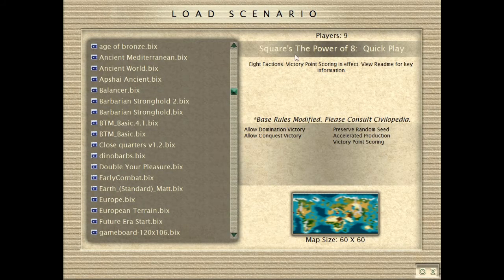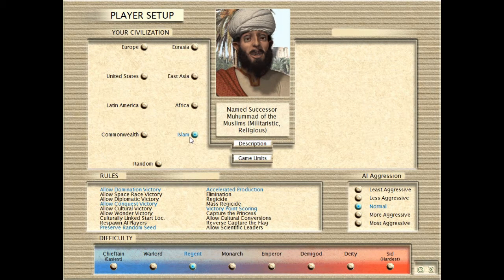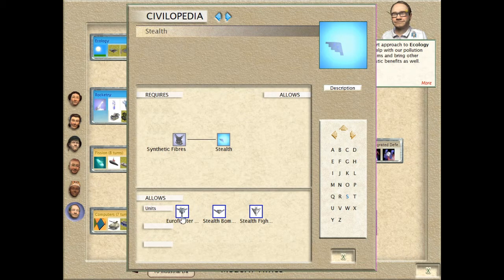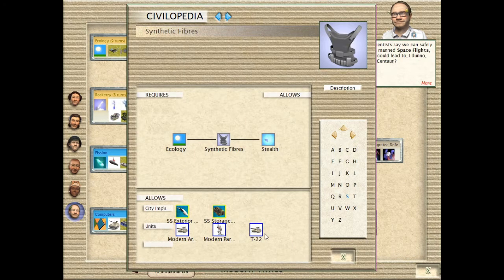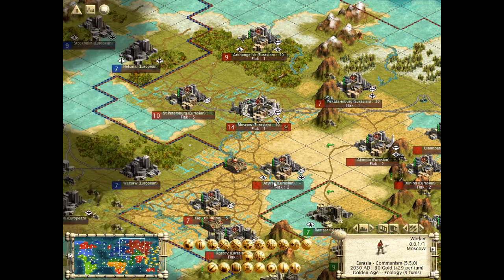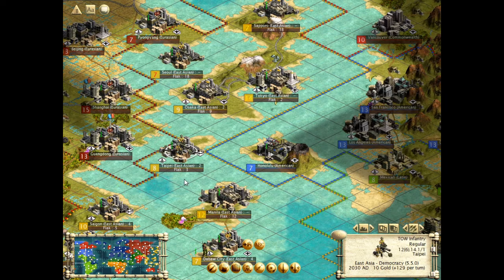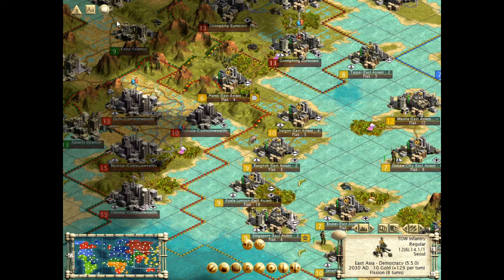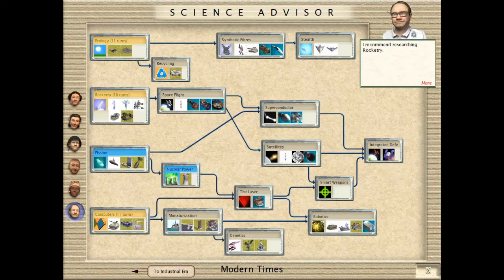World War III Scenario in CIVILIZATION III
‣Introducing the Power of Eight: Quick Play, a WWIII experience for Civ 3

Timestamps
0:00 Introduction
2:32 European Union
3:57 People's Republic of Eurasia
5:37 United States of America LLC
7:08 East Asian Association
9:21 Latin American States
10:40 AfriFed
12:07 Royal British Commonwealth
13:28 Pan-Islamic Caliphate
15:43 VICTORY
18:38 Summary